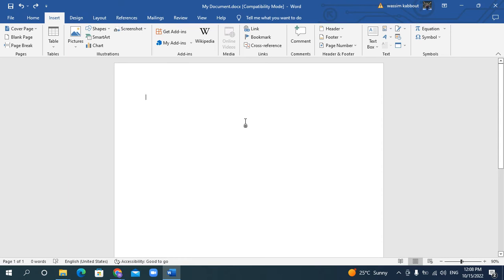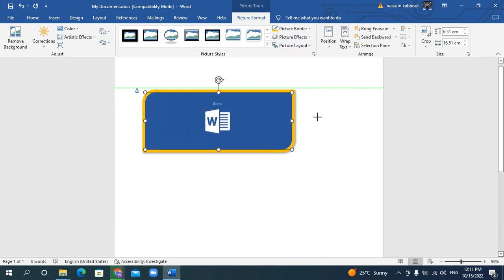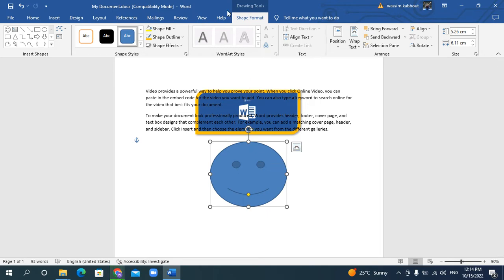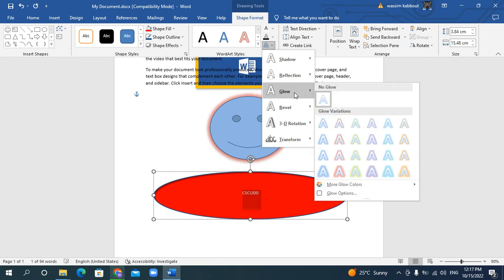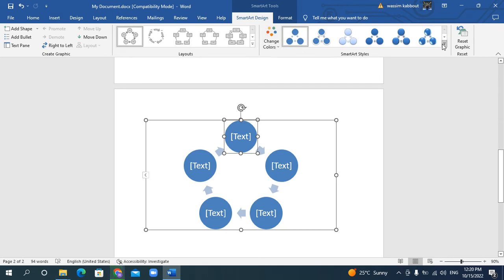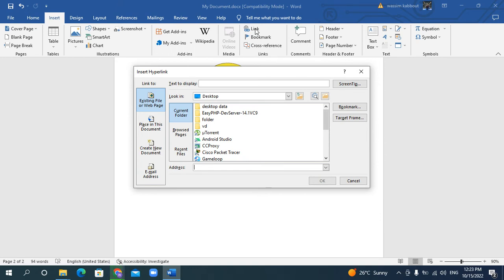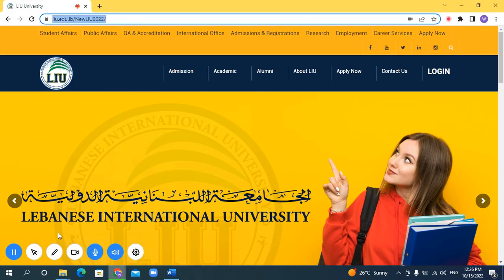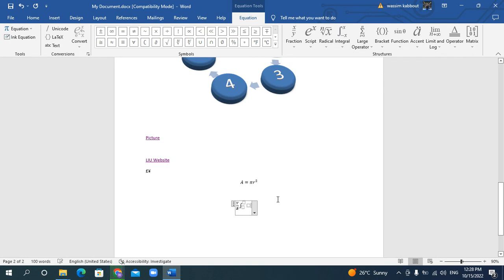09 - Microsoft Word - Insert Tab - Part 2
This Video explains the Insert Tab in Microsoft Word:

1. Illustrations (Picture, Clip art, Shapes)
2. Hyperlink
3. Symbols and Equations